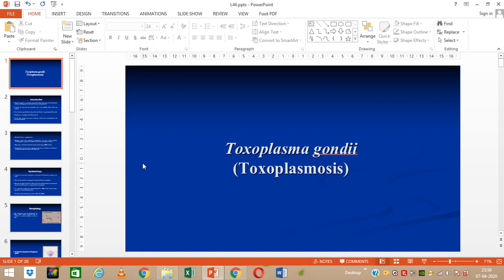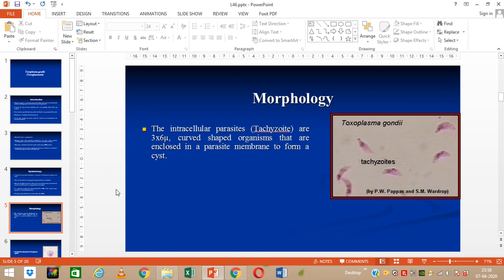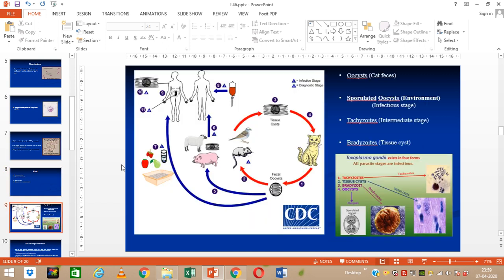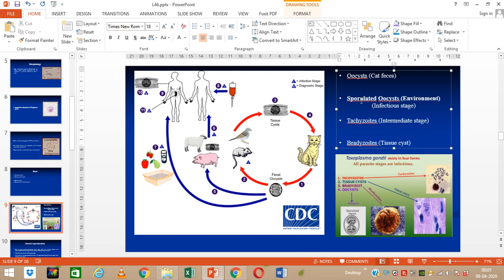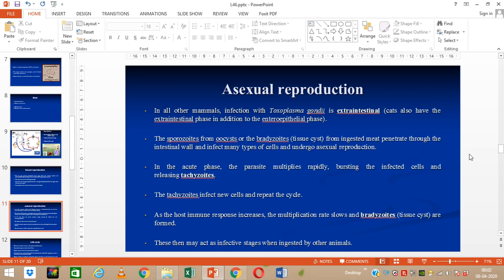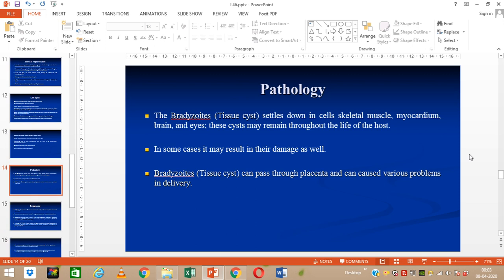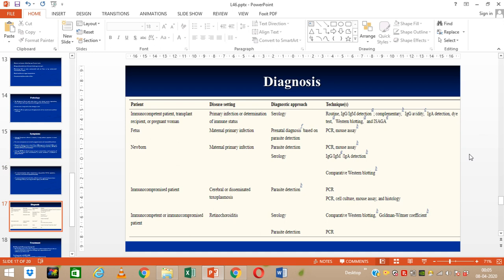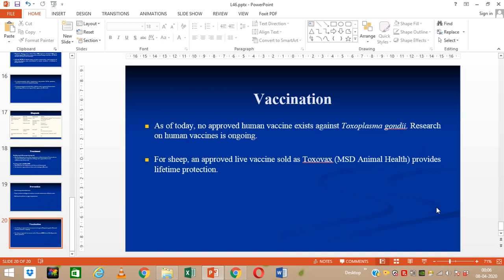Toxoplasma gondii, Toxoplasmosis, Life cycle, Diagnosis, Treatment Toxoplasma gondii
Toxoplasma gondii
1. Morphology
2. Life cycle
3. Pathology
4. Lab diagnosis
5. Treatment and control